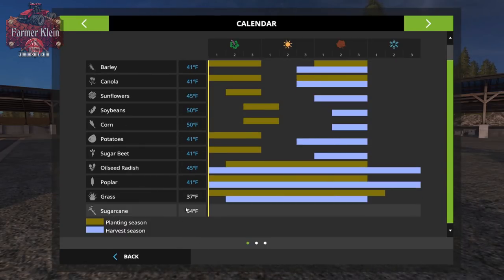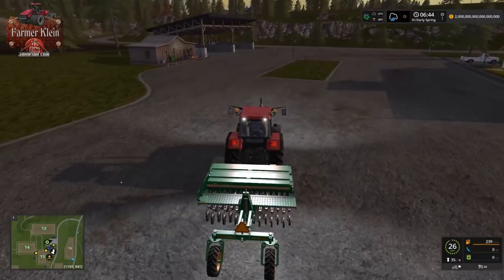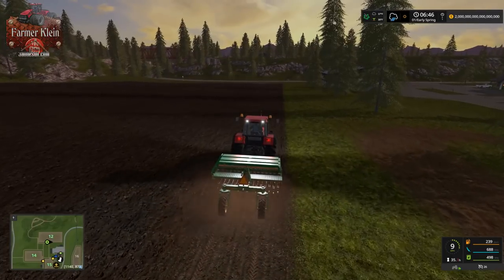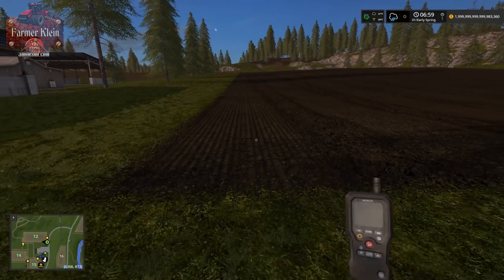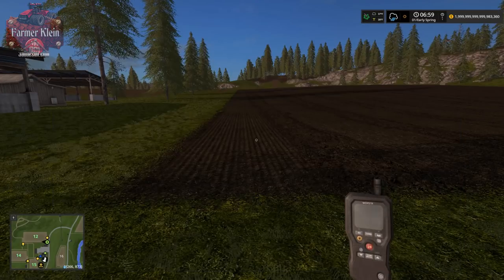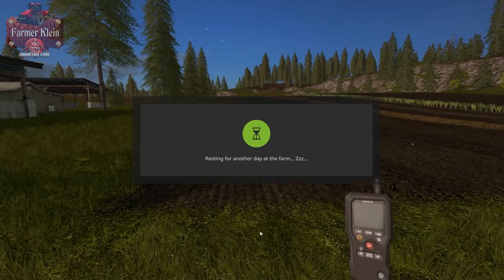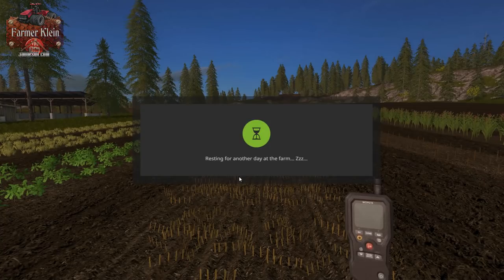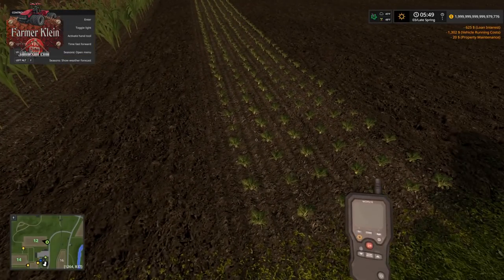FS17 - Seasons Mod - Tips and Tricks - Part 3 Planting Why wait and other strategies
Get ready for a multi-part How to series on the FS17 Seasons mod.  In this series I will talk about the Seasons mod and how it affects game play.  Tips and Tricks I have learned over the time of playing seasons as well as the importance of planning.

Part 1 - Introduction to seasons and its interface
Part 2 - Geo's
Part 3 - Planning your field planting
Part 4 - Grass, Hay and Straw what not to do
Part 5 - Rain rain go away
Part 6 - Whats changed with the animals
Part 7 - Equipment - Strategies and maintenance
Part 8 - Wopstr - handheld tool
Part 9 - Time management

Check out the other dudes on YouTube